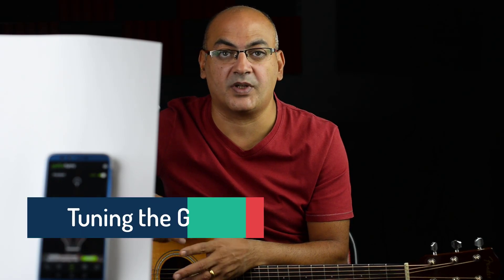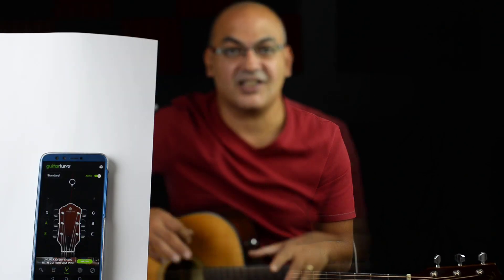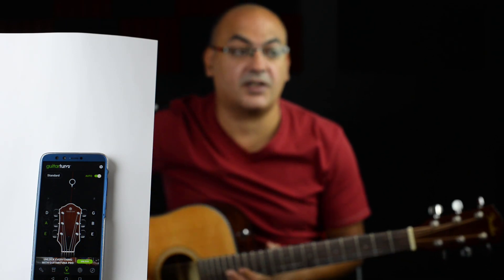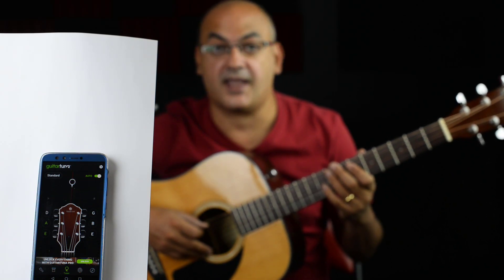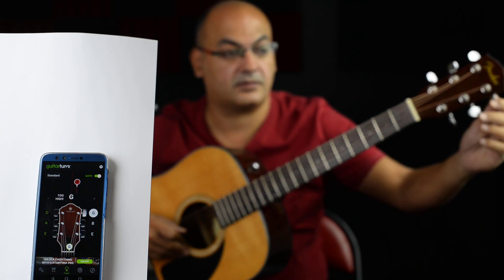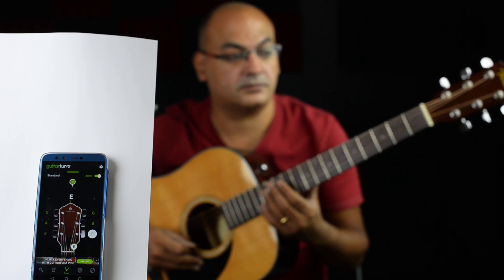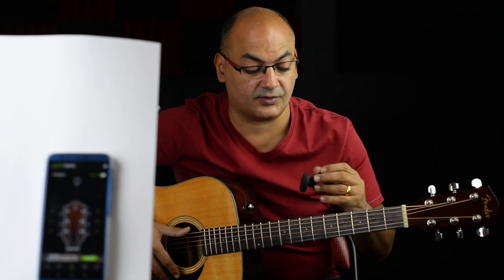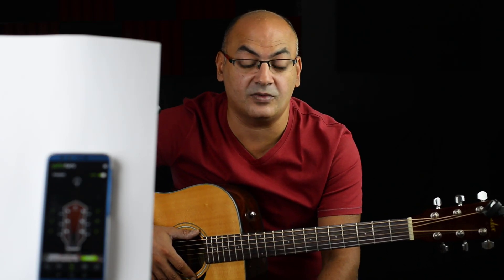How to tune your Guitar with a free app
Learn to play guitar quickly with easy-to-follow guitar lessons that take you from basics such as how to tune a guitar, and how to play simple guitar chords to finger-picking, how to play blues and rock, and much more.

Learning guitar is made fun of with popular songs for both acoustic guitar and electric guitar made famous by Bob Dylan, Steve Miller, the Rolling Stones, Johnny Cash, John Lennon, and others.

Arranged in 8 sections, these incremental lessons cover the basics from holding the guitar and tuning the strings to playing chords and melodies, culminating in an explanation of finger-picking styles, and reading TABS.

In total, there are over 50 high-quality videos and lots of audio tracks to listen to and play along with.

Even If you have been playing for a while now, you can still benefit from the materials covered in this course and fine-tune your finger-picking skills and your theory.

We cover the minimum amount of theory here just to get your fingers playing chords and songs, I saved the details for the Intermediate course.

This course is designed for a total beginner who never played the guitar before, so I will go step by step over everything from the start.

It may feel a bit boring in the beginning, but trust me having solid basics will serve you well in the long run.

Here is what you will learn in this course:

Types of Guitars

Simple Chords and Strumming

Reading TABS and Playing Melodies

More Chords and Adding Accents

Playing Popular Songs

Rock Strumming and Power Chords

Bass-Note Strum with Country Tunes

Fingerpicking – from Arpeggio to Travis

== Join over 10,000 students who are rocking with my guitar courses on Udemy, hit the enroll button, and start your guitar journey today.